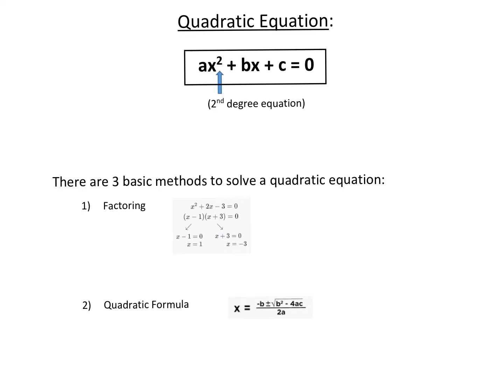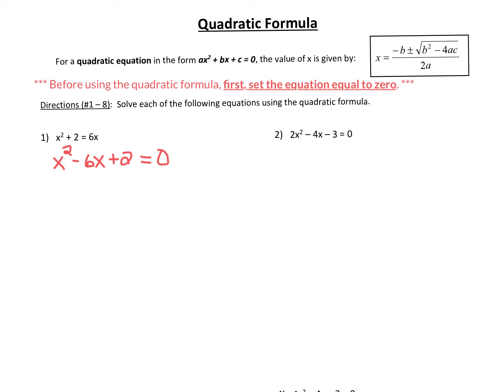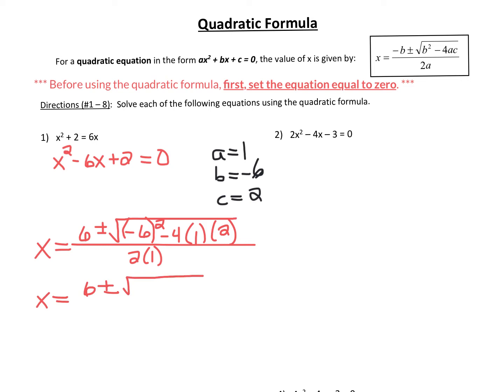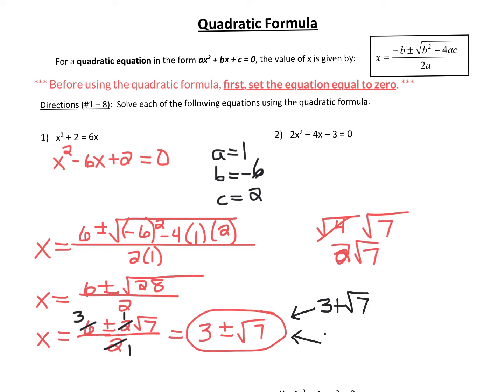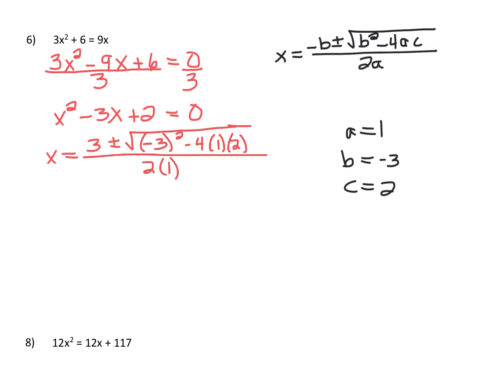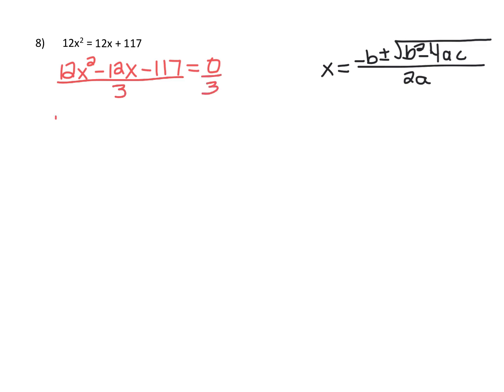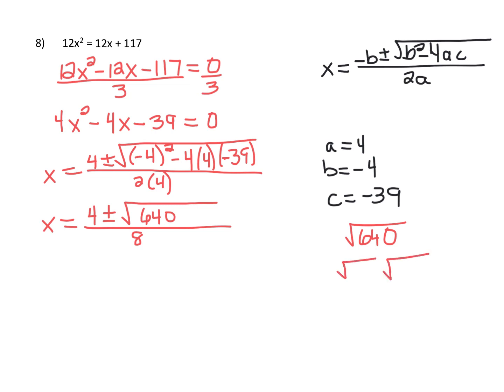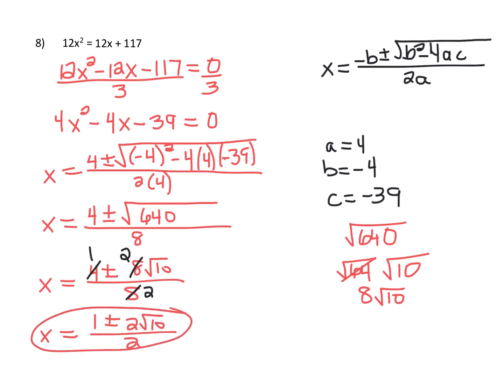Quadratic Formula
00:00 Slide 1
00:57 Slide 2
08:25 Slide 3
19:07 Slide 4